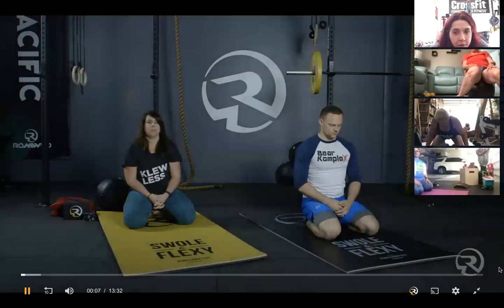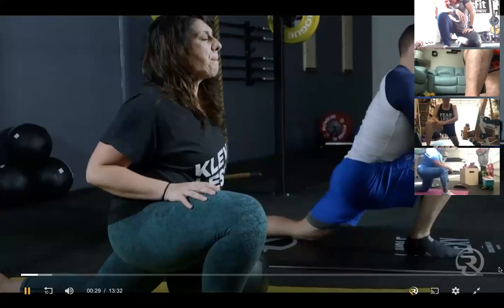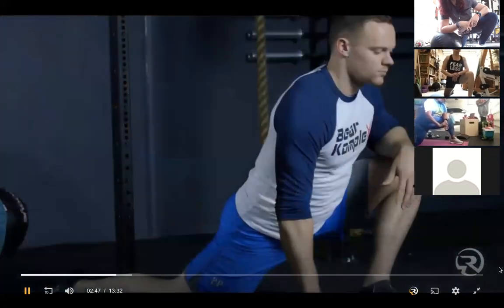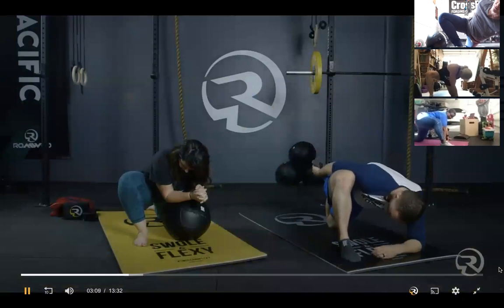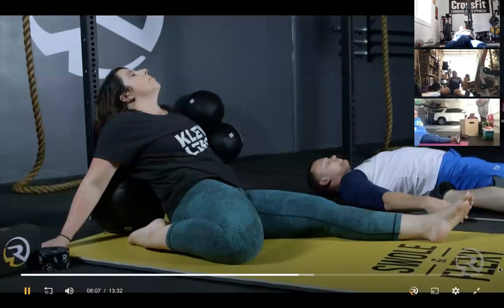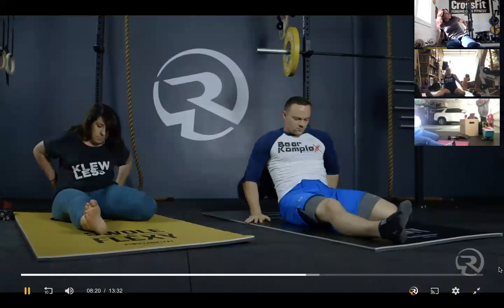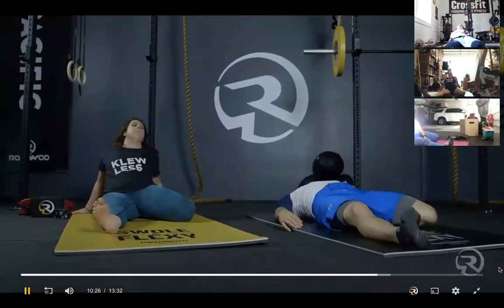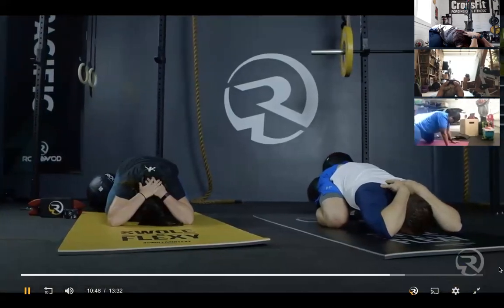SwoleandFlexy with Coach K